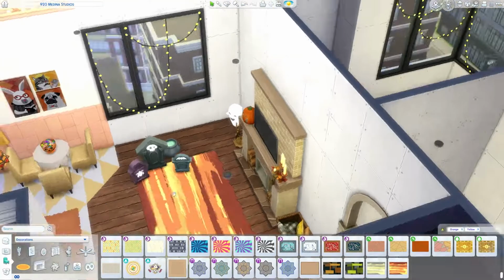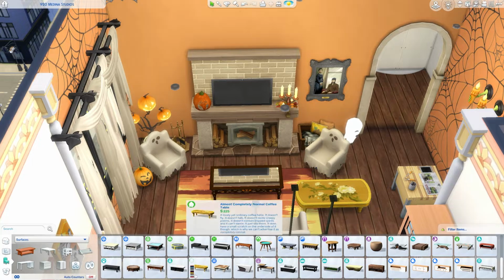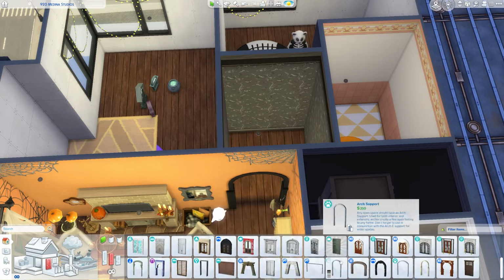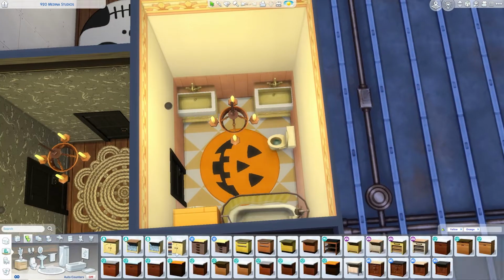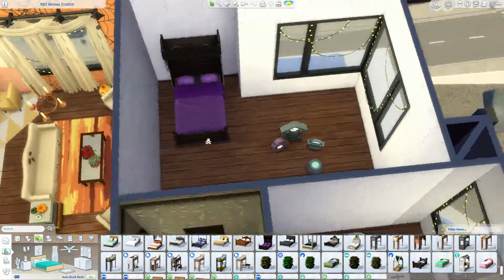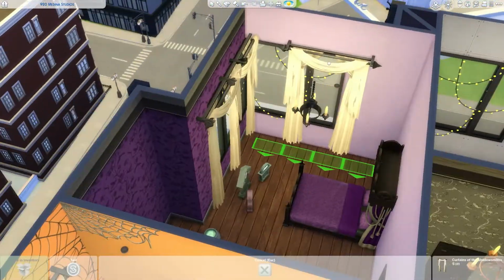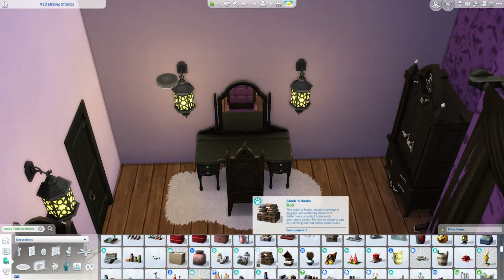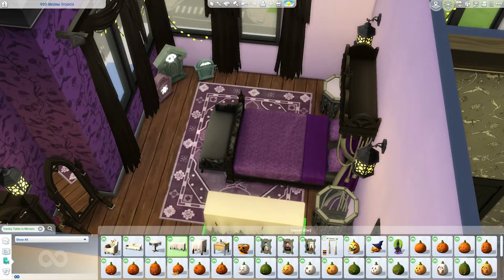Halloween Apartment | Sims 4 Speed Build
I built a Halloween loving family apartment in the Sims 4! This lot is available for download on the Sims 4 gallery. Hope you enjoy the video :)
Located on 920 Medina Studios lot in San Myshuno.
2 Bedroom
1 Bathroom
§52,928
This was recorded on my Twitch channel, come hang out some time :)